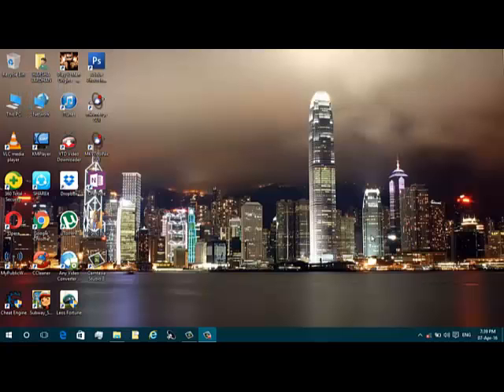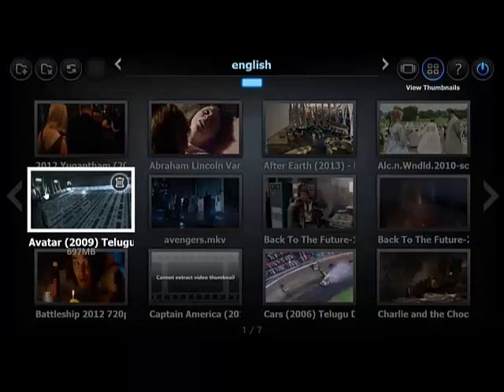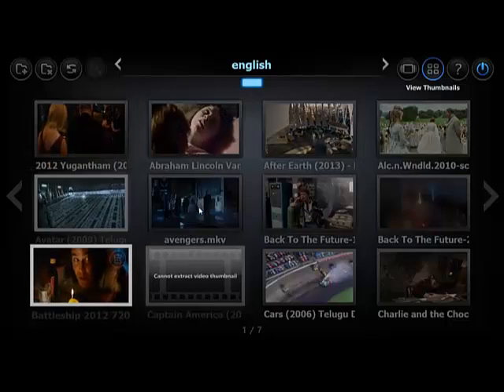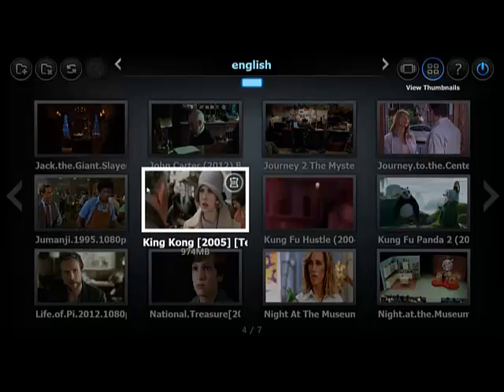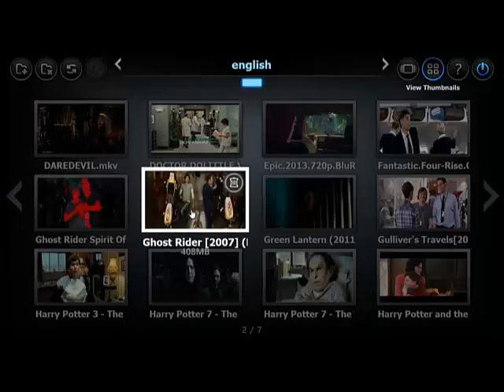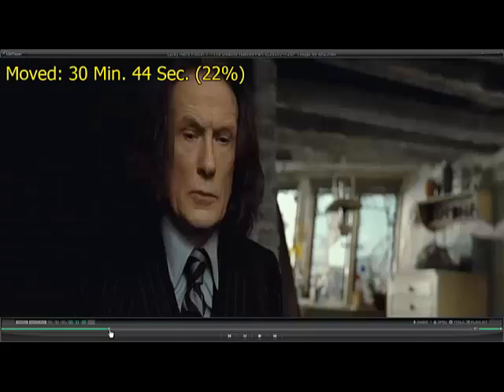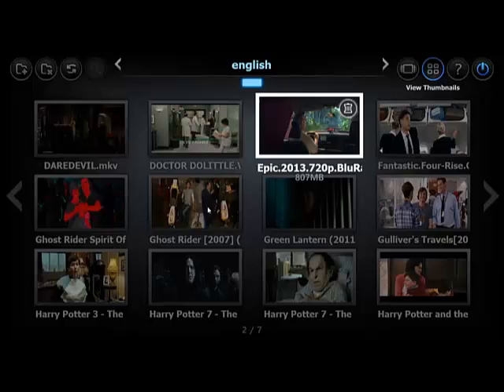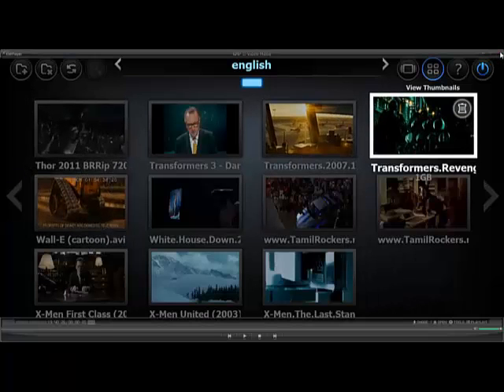Top Media Player for Windows: Enhance Your Viewing Experience (Free Download)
Top Media Player for Windows: Enhance Your Viewing Experience (Free Download)|| BEST &TOP MEDIA PLAYER FOR WINDOWS (with link to software) ||  Experience the Best: Top Media Players for Windows,Andriod,iOS.

Greetings, fellow tech enthusiasts and binge-watchers!

Welcome to HVHDTECH, where we turn your tech experience into a delightful adventure.

Today, we’re diving into the world of media players because let’s face it, a good media player can turn a mundane day into a cinematic masterpiece.

In the vast sea of media players available for Windows, finding the perfect one can feel like searching for a needle in a haystack—blindfolded. Worry not! We're here to guide you to the best media player that can seamlessly play your favorite videos, songs, and more.

Why You Need a Top Media Player
Whether you're binge-watching your favorite shows, enjoying a movie night, or listening to your music playlist, a reliable media player can significantly enhance your viewing and listening experience. Here are some reasons why having the best media player matters:

Versatility: Plays a wide range of file formats without a hitch.

User-Friendly Interface: Easy to navigate, even for the not-so-tech-savvy.

Performance: Smooth playback without annoying lags or crashes.

Customization: Options to personalize your viewing experience.

So, grab your popcorn, and let’s explore the top media players for Windows in a fun and detailed way !

Link to another Youtube video which show cases Top 5 Media Players For Windows :

Cross-Platform Media Players

Device-Specific Tags:

Windows Media Players:

GOM Player.

iOS Media Players:

PlayerXtremeMedi Player
# MXVideoPlayer

Features and Benefits :

Playback Quality: 4K Video Player, 8K Video Player, HDR Video Player

Format Support: MP4, MKV, AVI, FLV, MP3, FLAC, AAC, WAV, OGG

User Experience: User-Friendly Interface, Customization Options, Easy Navigation

Additional Features: Subtitle Support, Screen Capture, Cloud Integration, VR Support

Performance: Battery Efficient Media Players, High Performance Media Players

Audience Tags: Tech Enthusiasts, Movie Buffs, Music Lovers, Gamers, Streaming Fans

Here is the LINK to the software :(Don't Worry It's a free Download)

1. Official Site Of KM player

( If this does not Work try the below Link)

At HVHDTECH , your feedback helps us grow, improve, and serve you better.

Whether you have a suggestion, a question, or simply want to share your thoughts,

we’re all ears! Tell us what you think your opinion matters.

Thank you for being a part of the HVHDTECH Community! Your input is invaluable to us, and we look forward to hearing from you .